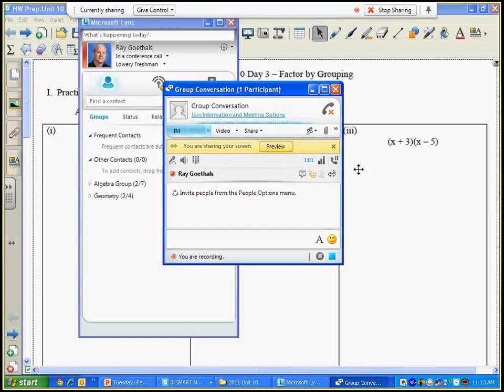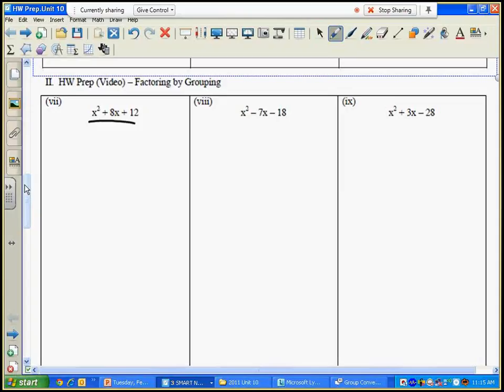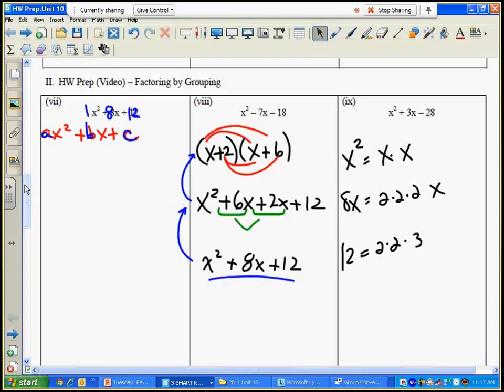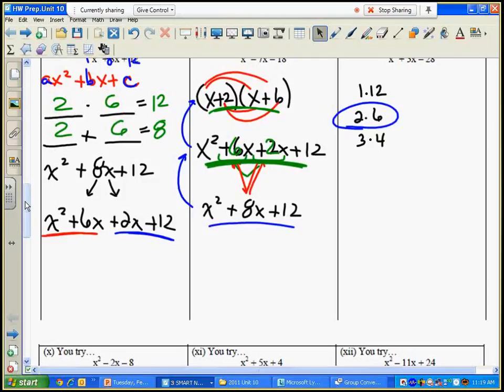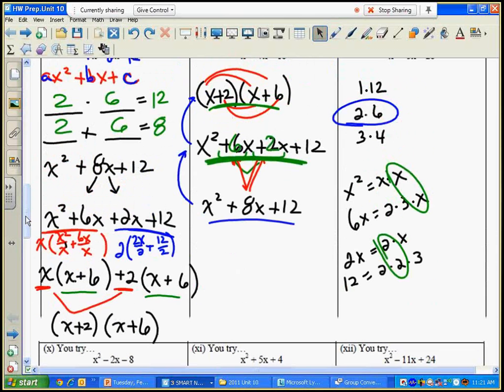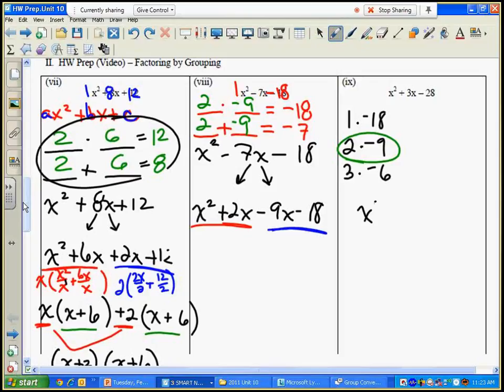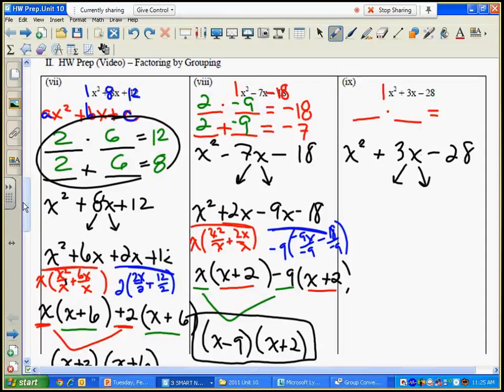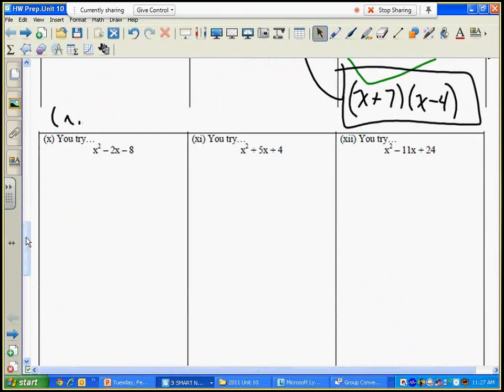Ray Goethals - Mar 01 2012 11.13.41 AM.wmv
HW Prep: Unit 10 Day 3 - Factoring by Grouping